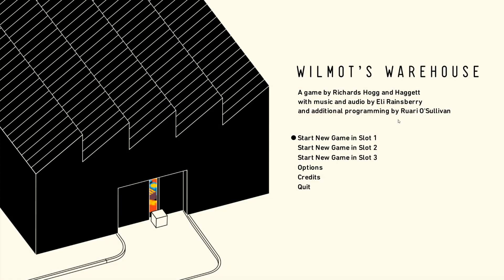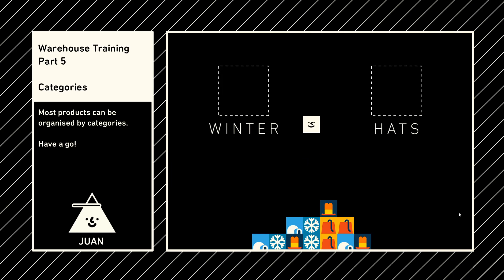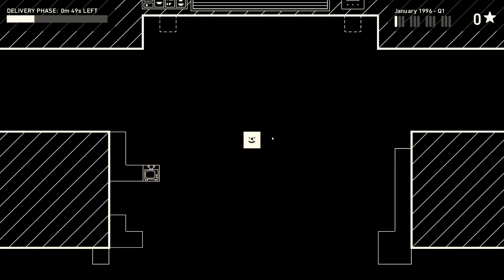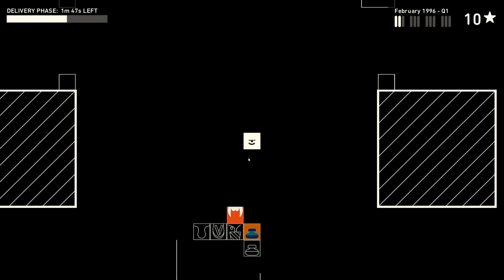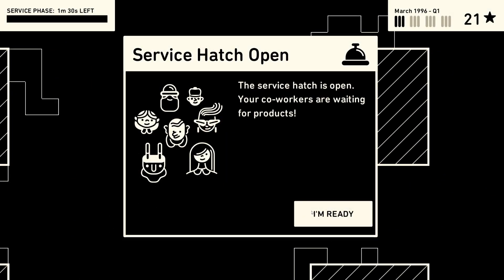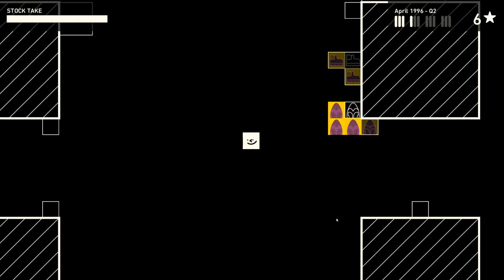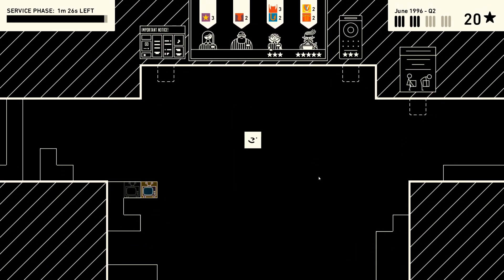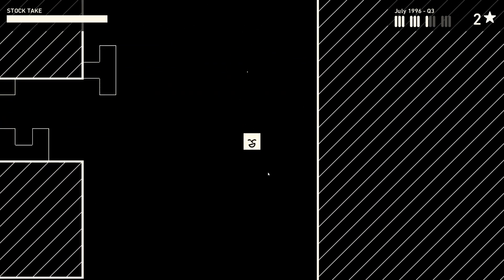FREE GAME on Epic Games !! Another Chill Game !! Wilmot's Warehouse Episode 1 | Mrs. Z1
Lets Explore & Learn Some More Playing Astroneer! Watch me as the pro himself, Z1 Gaming, helps me navigate the game.

Mrs. Z1